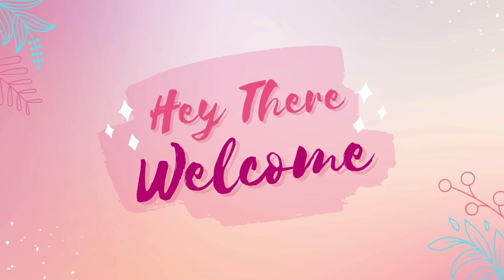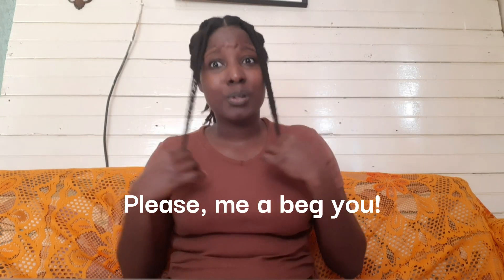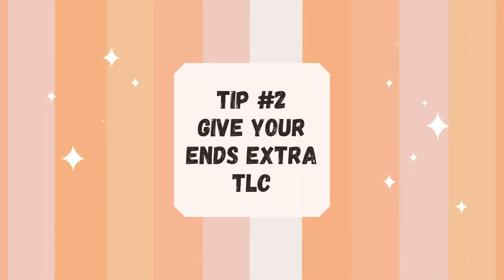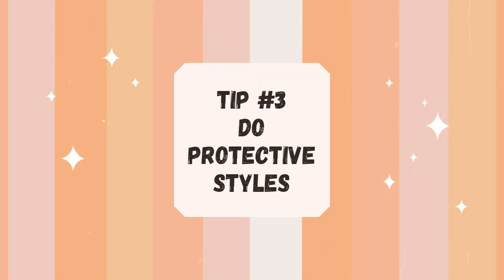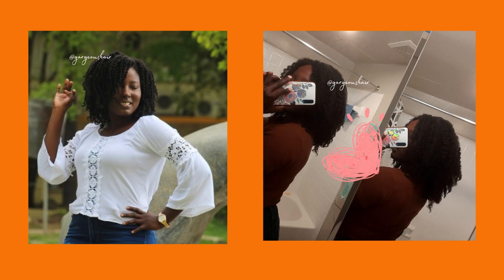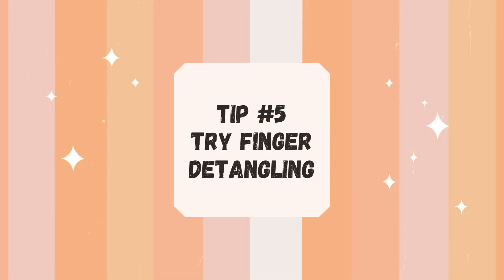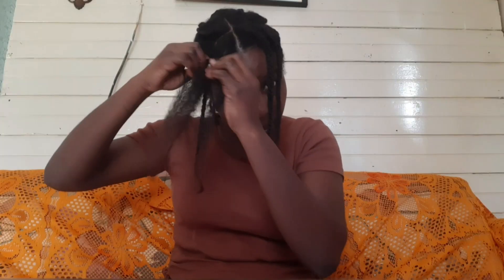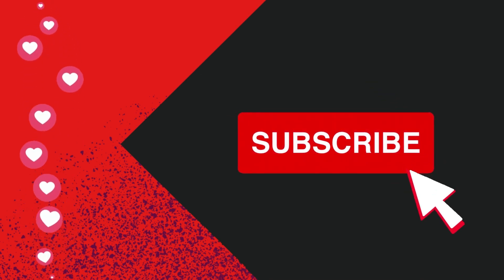How to grow long hair: The best tips for natural hair growth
🍃Hey lovelies, in this video, I'll be explaining how to grow thick natural hair based on my experience on my natural hair journey. This video specifically focuses on persons who are at bra strap length or stuck at a hair growth plateau, but it works for those who are new to their natural hair journey. This hair growth channel shows you how to grow your hair long and healthy, regardless of your genetics or ethnicity.

🍃Hair care doesn't have to be complicated. I'll share 5 fundamental hair growth tips to having healthy, long, thick and beautiful natural hair. So whether you are a 4c, 4a or 4b natural, these tips will work.

🍃So be patient and consistent, and have fun on your natural hair journey. Video 3 will be posted soon🎉🎉

Chapters
0:00 Intro
0:55 Tip 1
2:17 Tip 2
3:00 Tip 3
4:03 Tip 4
6:05 Tip 5
7:00 Demo
8:20 Outro

Video made by GARgeous Hair